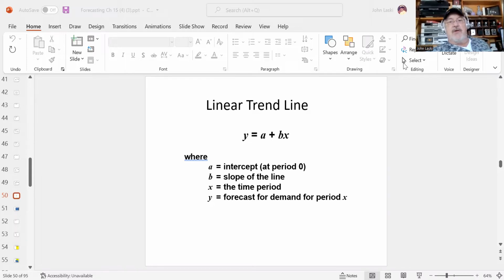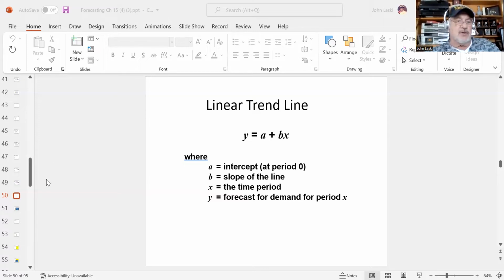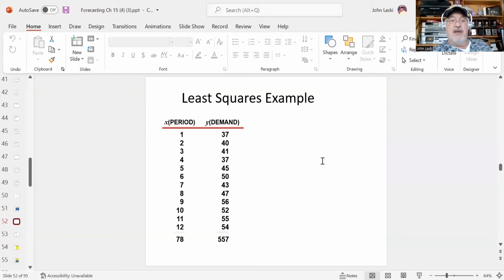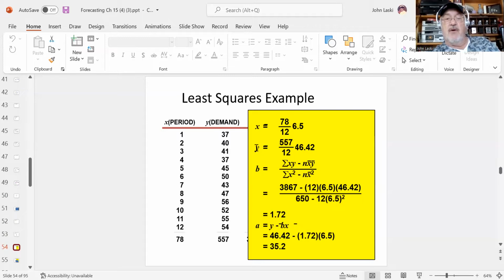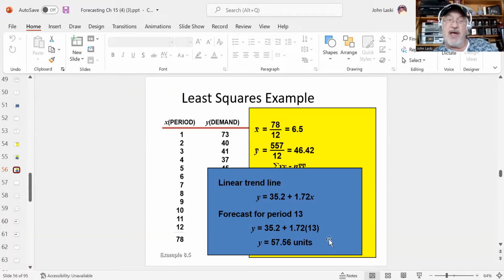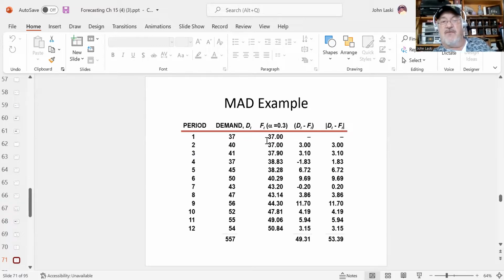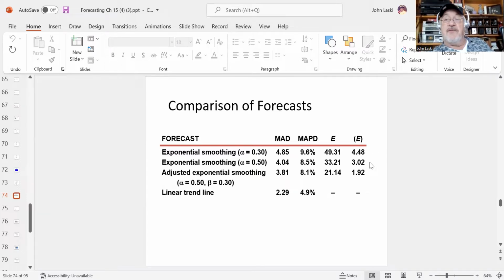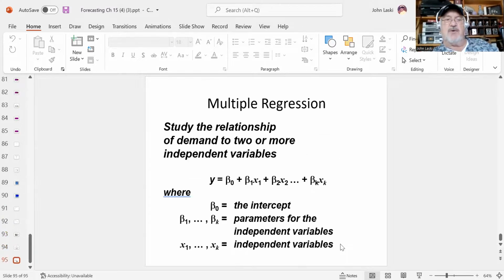Ops Mgt Forecasting Pt 3 May 24 2022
MGMT 251 forecasting using linear regression